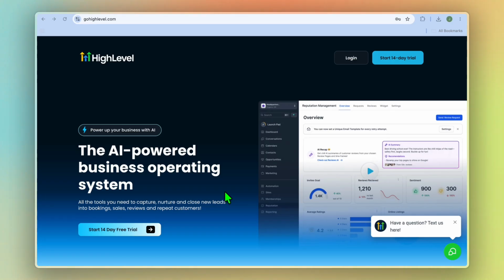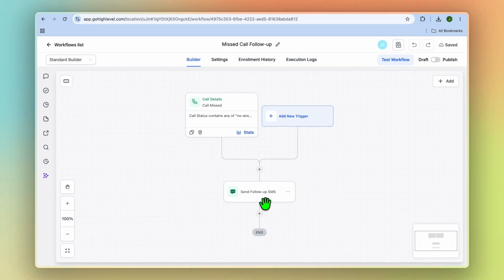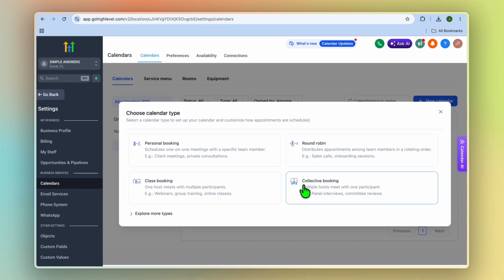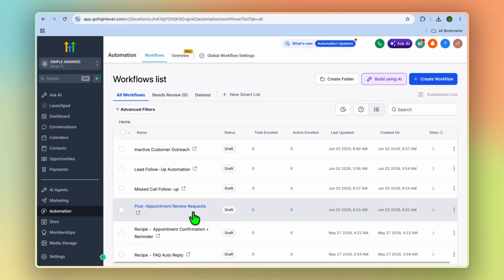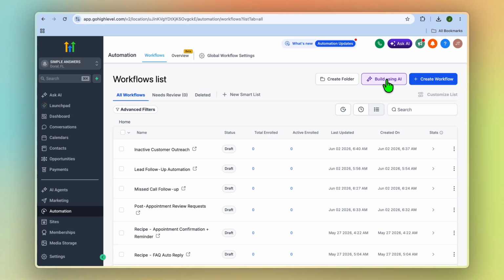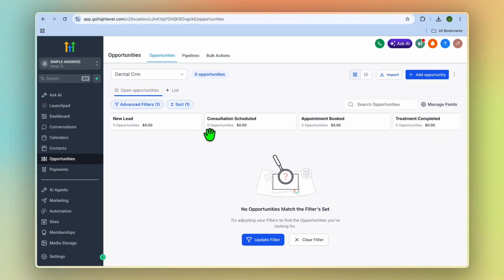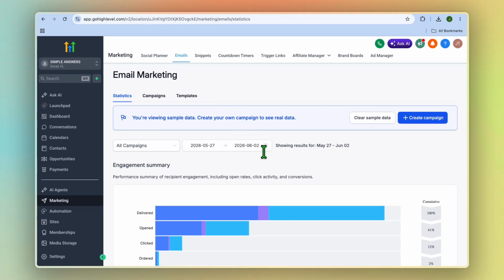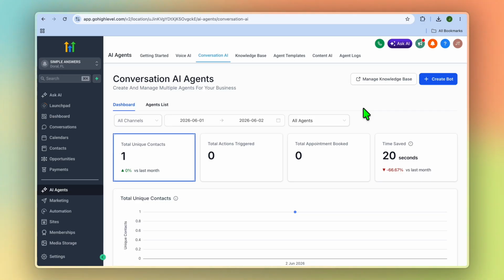GoHighLevel for Dentists Automate Your Practice(Reviews, Reminders & Follow Ups)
If you run a dental office and you’re still manually handling appointment reminders, missed calls, follow-ups, reviews, and patient communication, this GoHighLevel tutorial is going to save your practice a massive amount of time.

In this video, I’ll show you step by step how dentists are using GoHighLevel to automate their entire practice — even if they’re not tech savvy.

You’ll learn how to automate:
✅ Missed call text back
✅ Appointment reminders
✅ Review requests
✅ Follow-ups
✅ Patient reactivation campaigns
✅ Dental pipelines & lead tracking
✅ AI chatbots for dental websites
✅ Patient communication
✅ Online booking
✅ Front desk workflows

We’ll also cover:
✔ How to create dental automations using GoHighLevel AI
✔ How to reduce no-shows automatically
✔ How to bring back inactive patients
✔ How to automate review collection
✔ How to build a dental CRM pipeline
✔ How dentists are replacing multiple software tools with GoHighLevel

This tutorial is perfect for:

* Dentists
* Dental clinics
* Orthodontists
* Cosmetic dentists
* Med spas

✅ Dental workflow templates
✅ Done-for-you dental CRM setup
✅ Review request templates
✅ Appointment reminder automations
✅ Patient reactivation systems